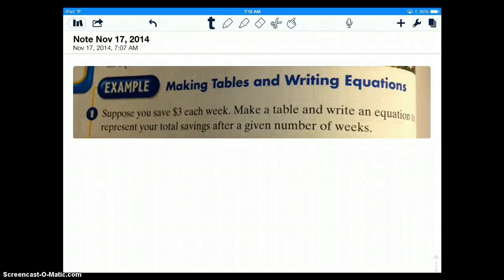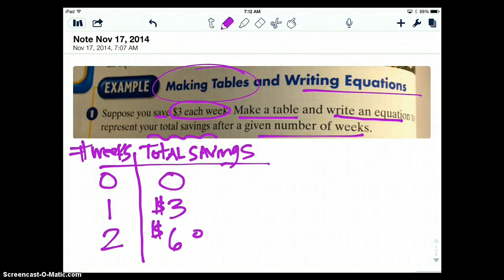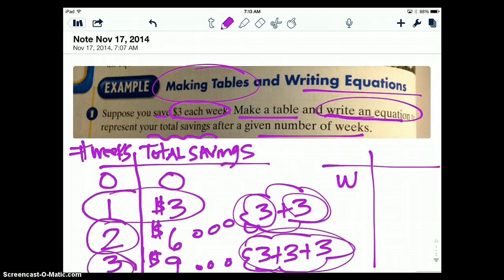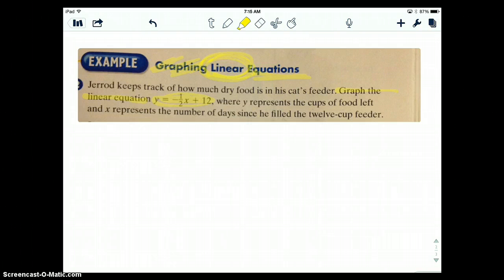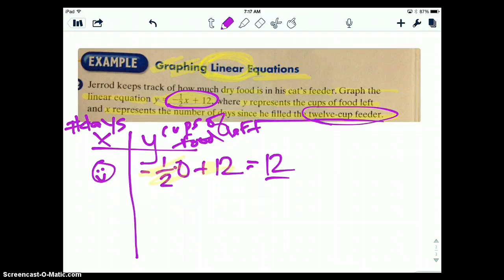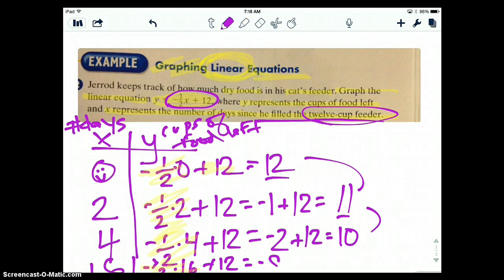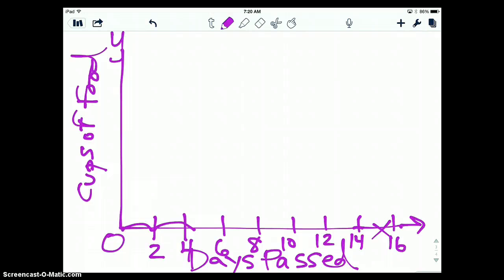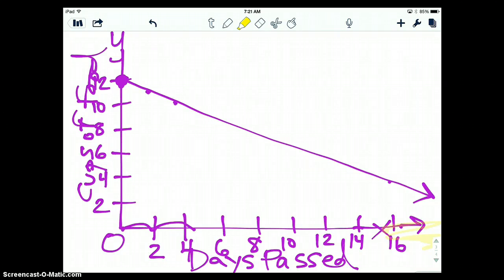Equations, tables and graphs